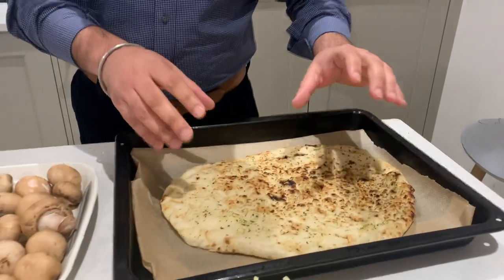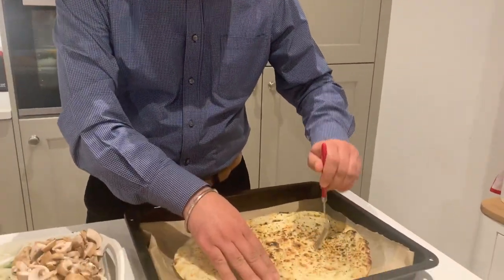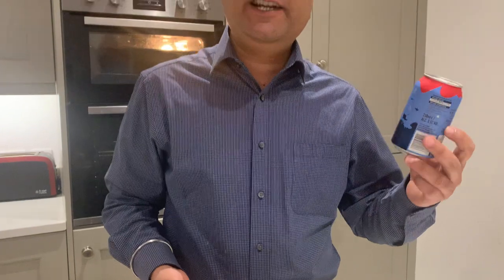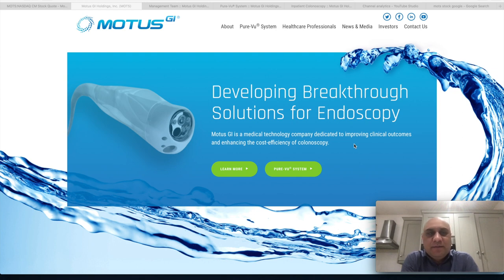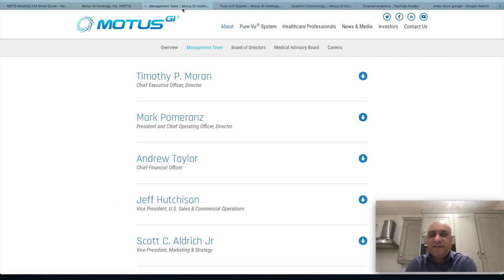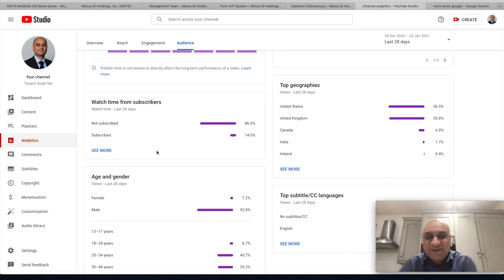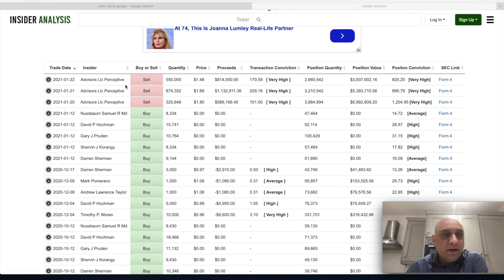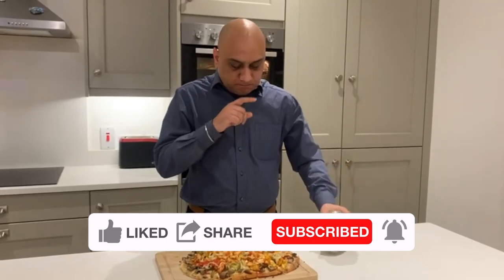THIS $1.5 PENNY STOCK has HUGE potential || MOTS STOCK DUE DILIGENCE!!! SHOULD YOU BUY? Motus GI !!!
$MOTS. Motus GI Holdings, Inc. is a medical technology company, with subsidiaries in the U.S. and Israel, dedicated to improving clinical outcomes and enhancing the cost-efficiency of colonoscopy.

You open a Trading 212 account using this link

and we both get a free share!

Tools used in the video can be bought using following links:

Tikka Paste used for marination
Pizza Cutter
Serrated Knife
Chopping Board
Carrot/Cheese Grater
Healthy Eating Book with easy recipes